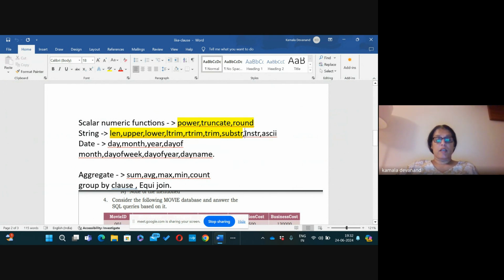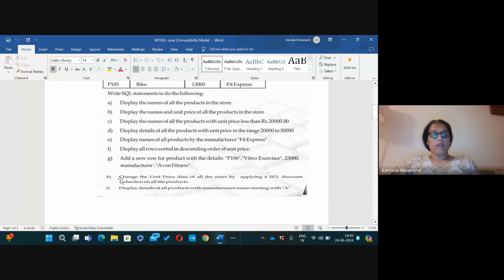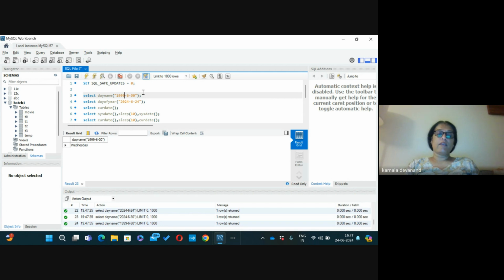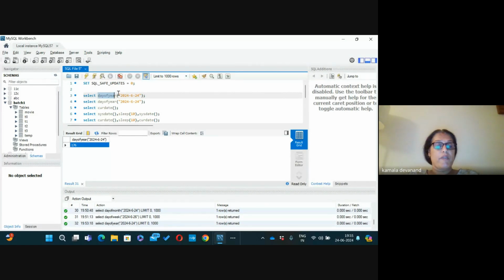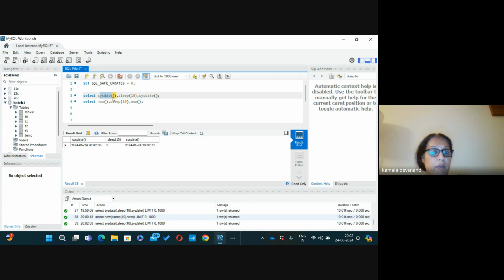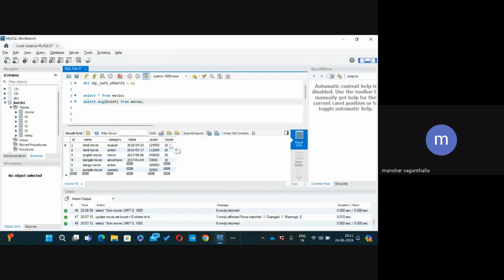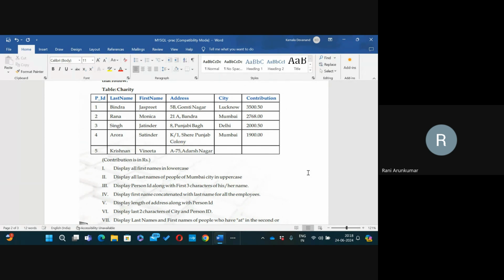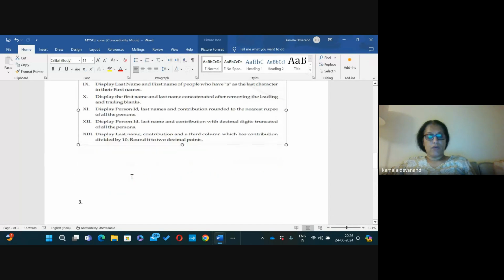MySQL - Functions (In Tamil)